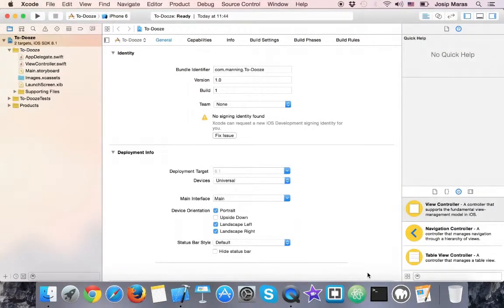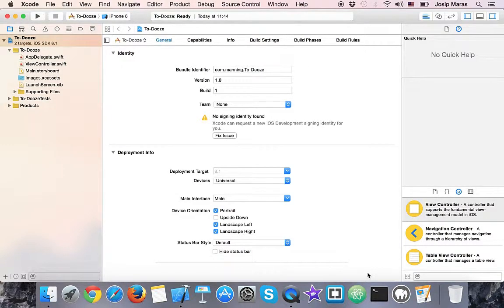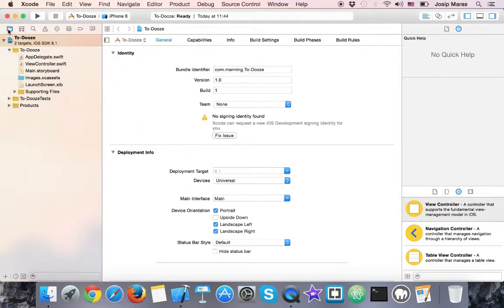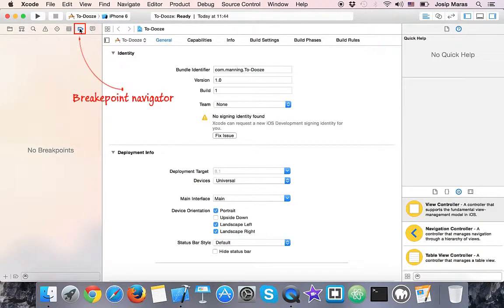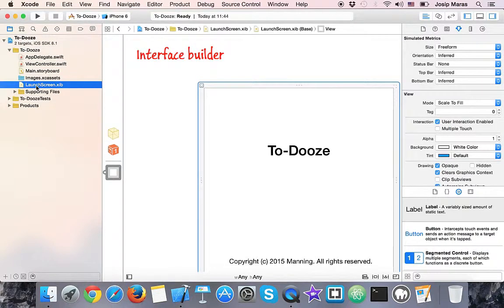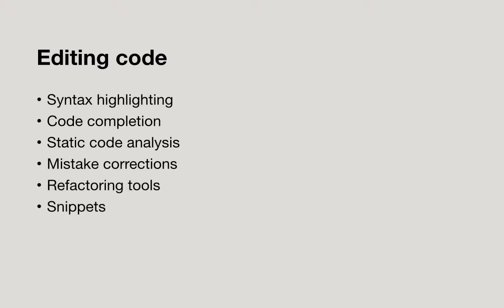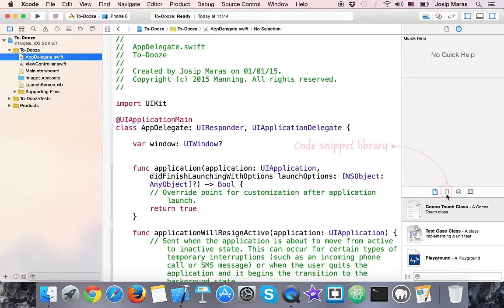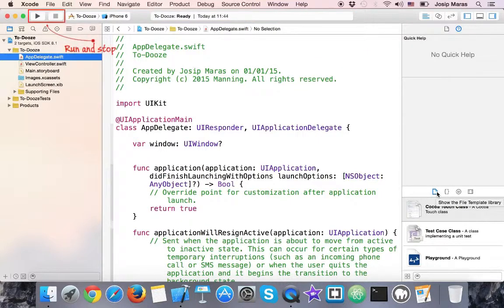The Xcode interface